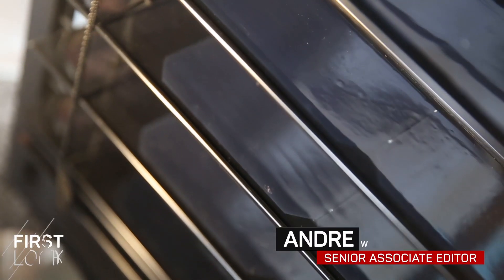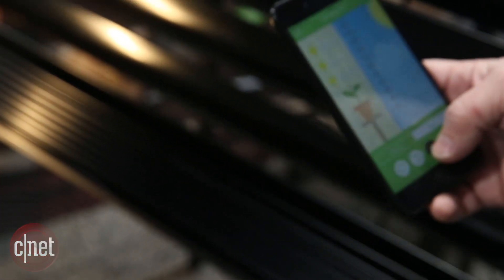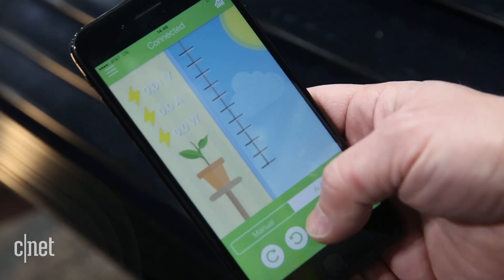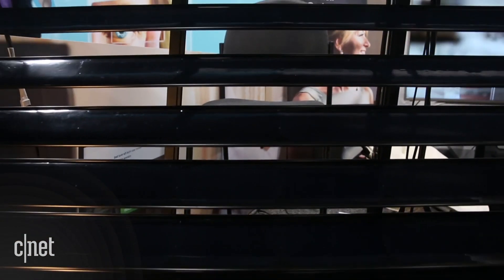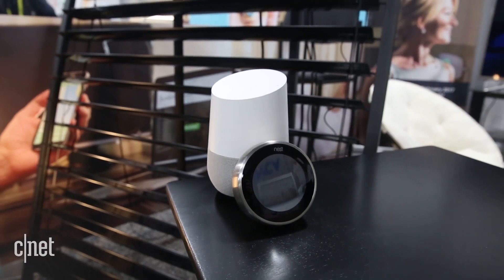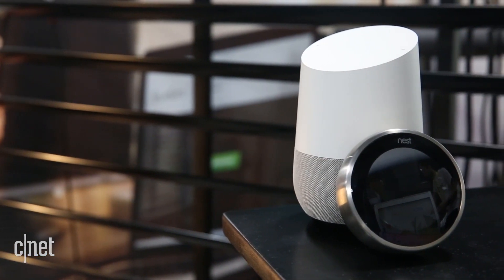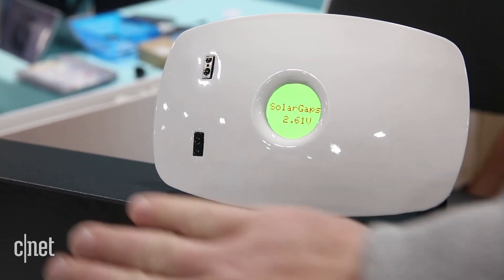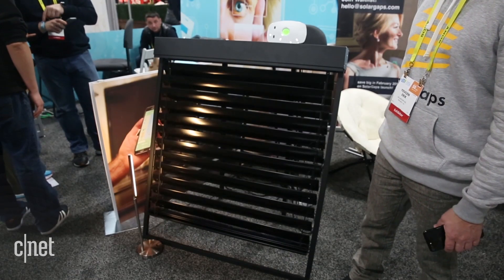Put your blinds to good use with the solar powered SolarGaps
These smart blinds change their angle throughout the day to maximize power draw, and the company hopes to work with Google Home.